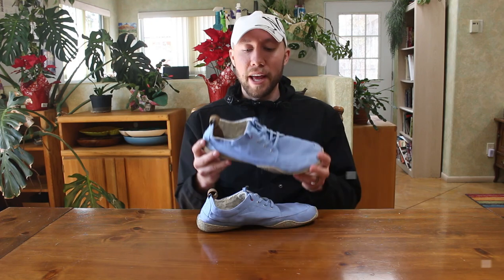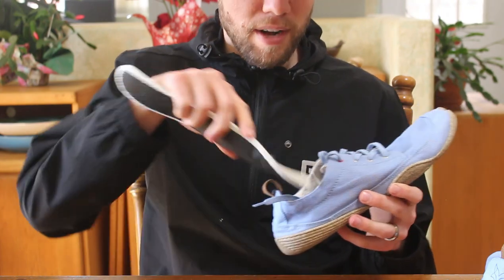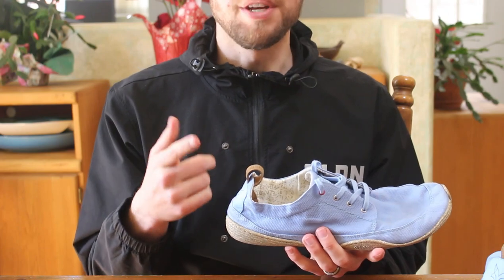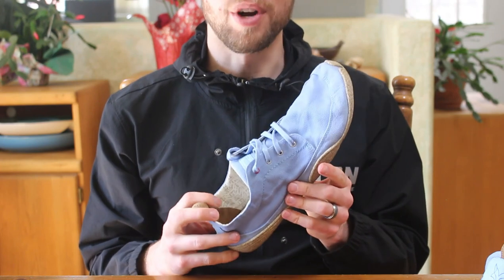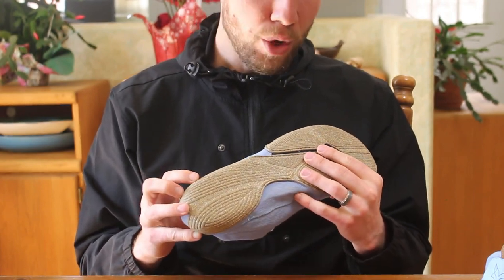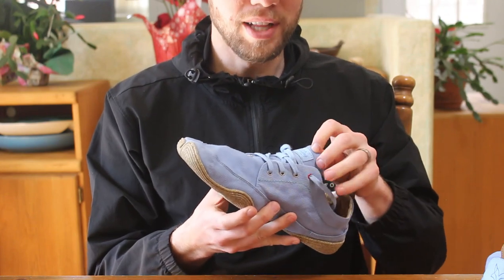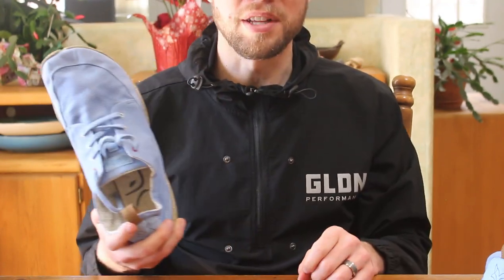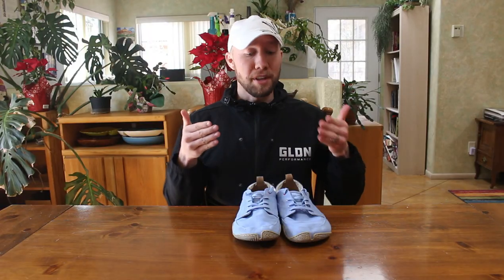Barefoot Shoe Reviews: Wildling Shoes Kul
Today I review the Kul by Wildling shoes. Wildling has a number of models that have similar construction but are named based on the colorway, so this analysis will generally hold true for the Hanamai, Eden, Manul, Ogon, Blackbird, Dandelion, or any of the Tanuki models (all low top). The color of this shoe is unique and the performance is wonderful, I highly recommend this shoe and this company!